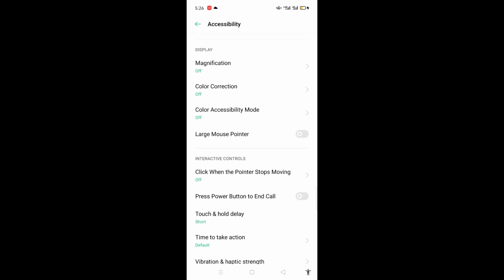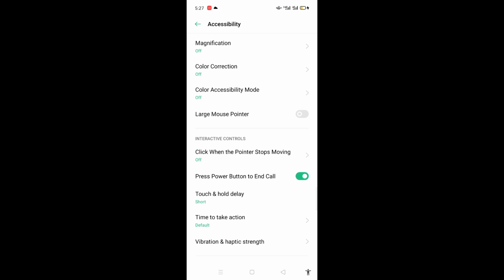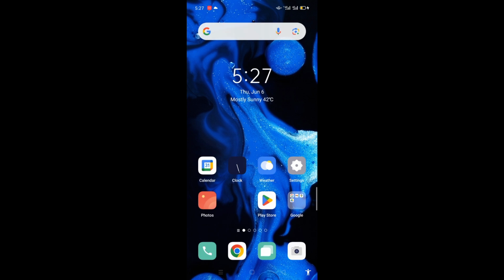How to reject incoming call from lock screen on android (2024)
How to reject incoming call from lock screen on android

In this video i´ll show you How to reject incoming call from lock screen on android. The method is very simple and clearly described in the video. follow all the steps &  reject incoming call from lock screen on android